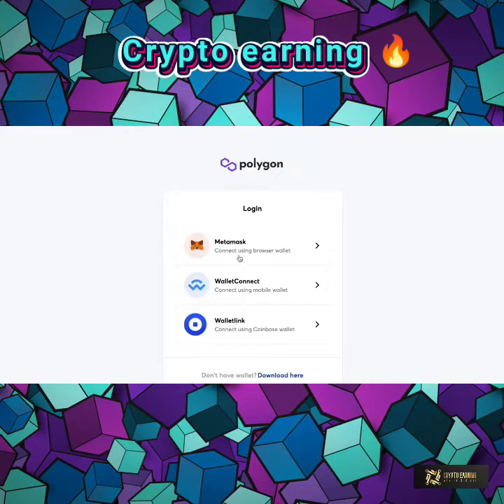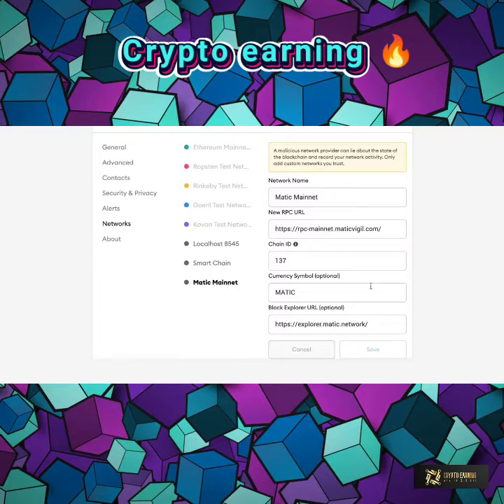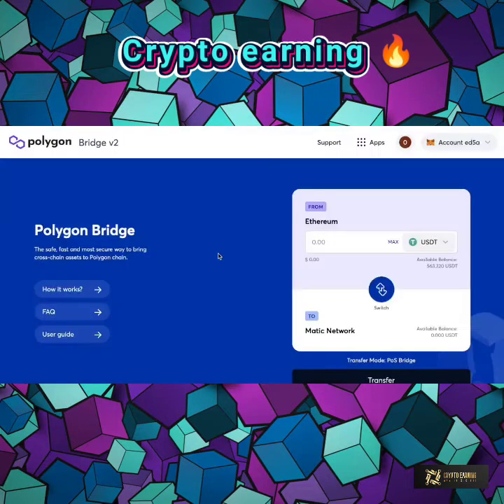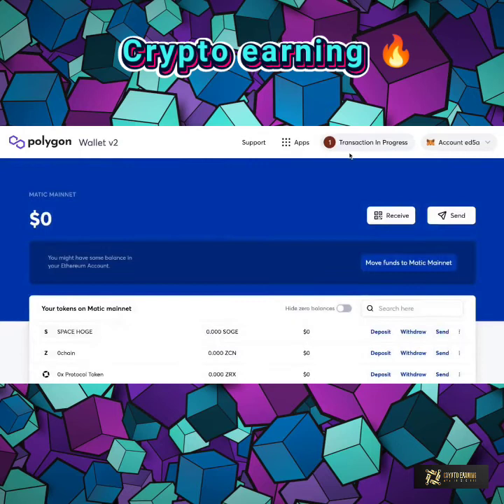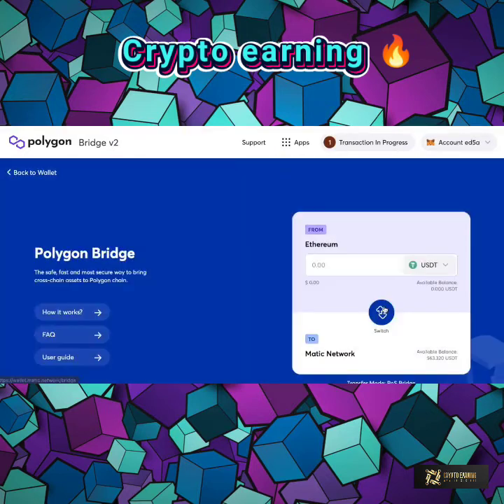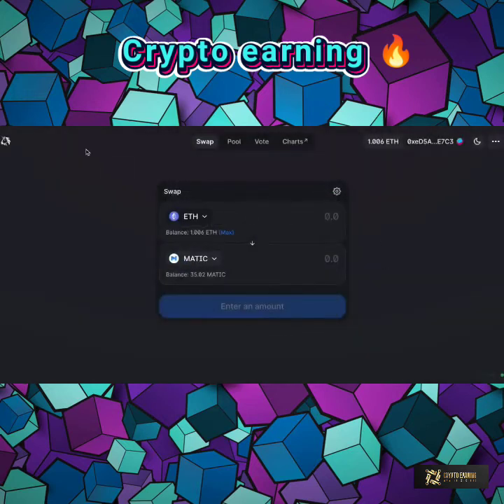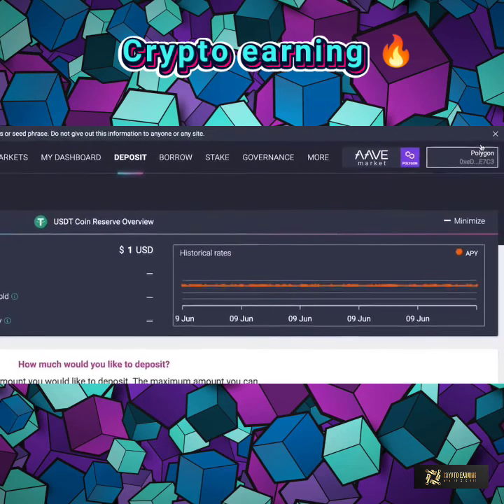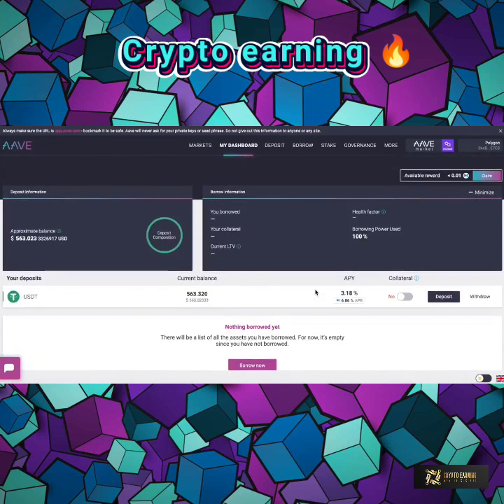Polygon MetaMask Tutorial (How to Use Polygon MATIC Wallet for Ethereum DeFI)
Polygon MetaMask tutorial - how to set up Polygon Wallet, use Polygon Bridge to move Ethereum tokens to Polygon Matic wallet and use Ethereum DeFi DAPPS like AAVE on Polygon network. Polygon tutorial with MetaMask

Referral. 9w4g3223